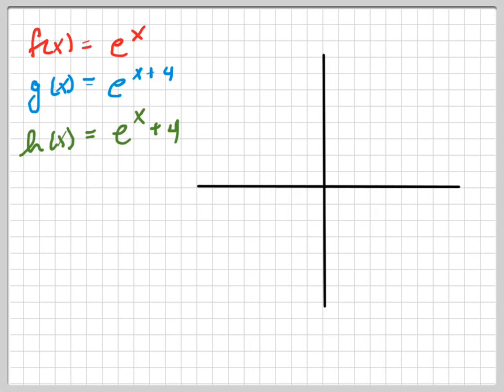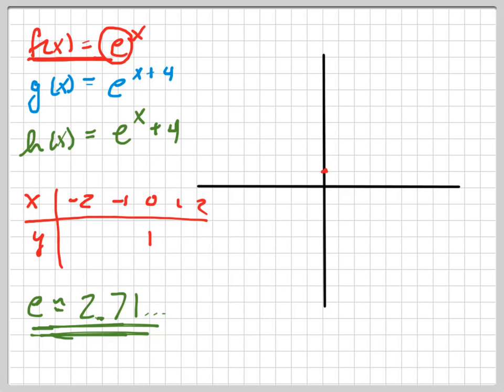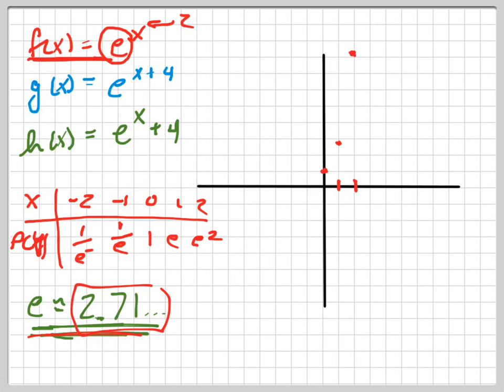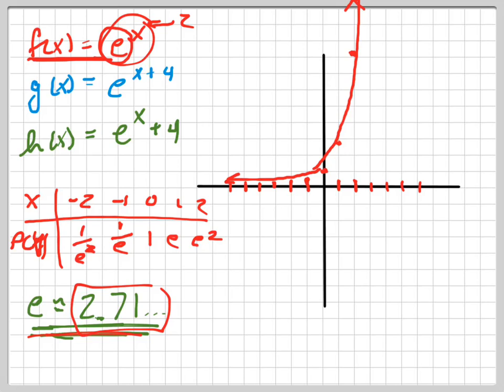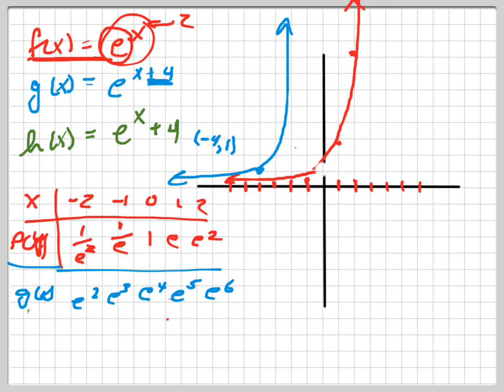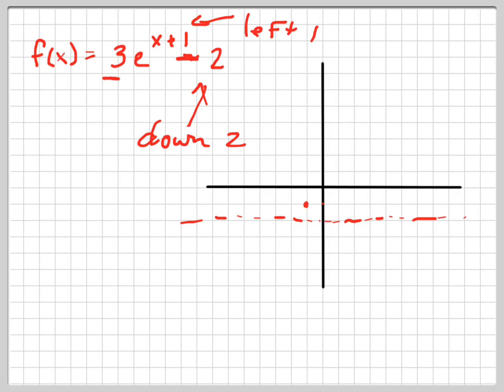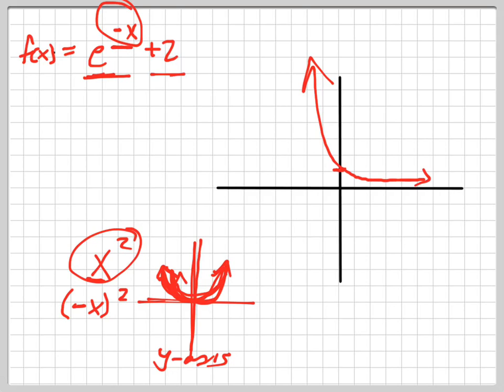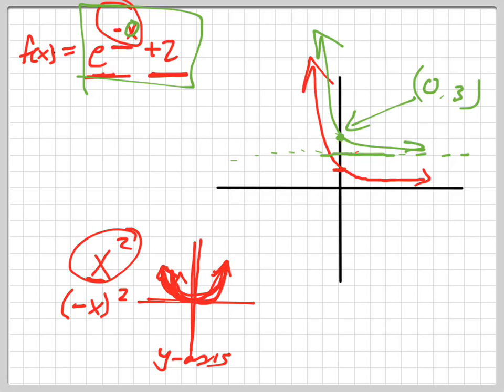Overview of graphing f(x)=e^x functions